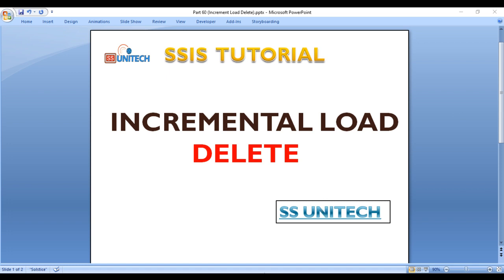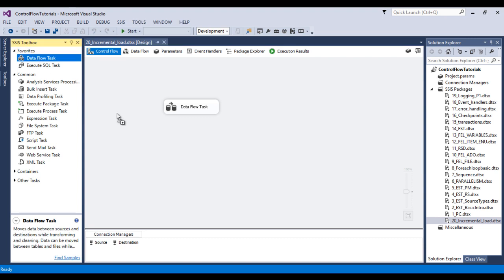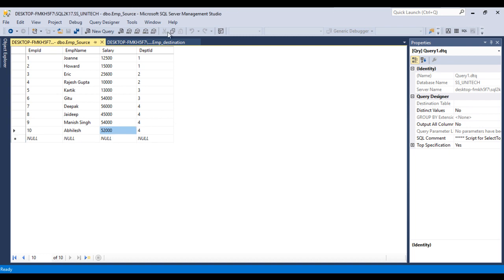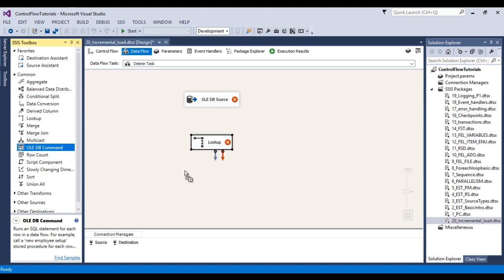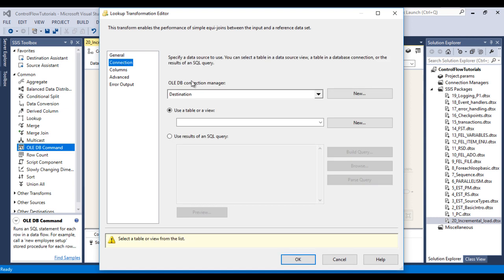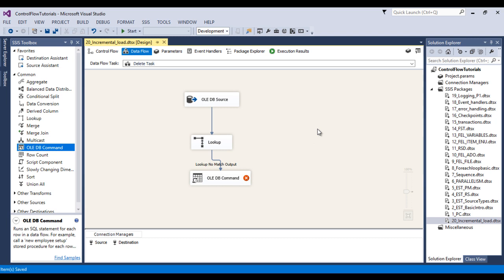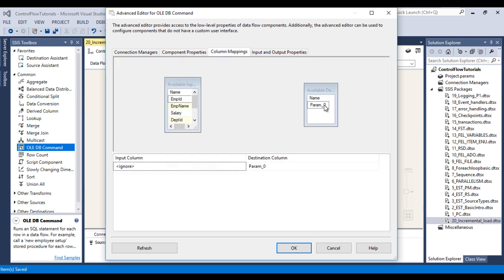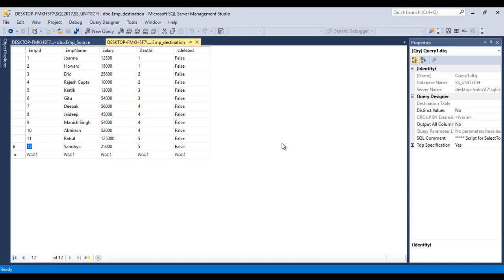incremental load in ssis using lookup | incremental load delete | ssis tutorial Part 60